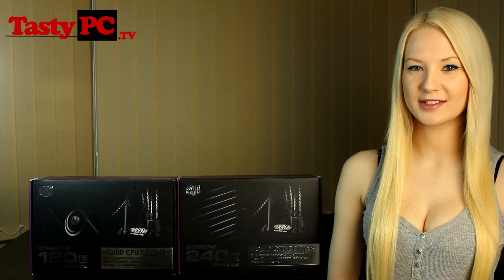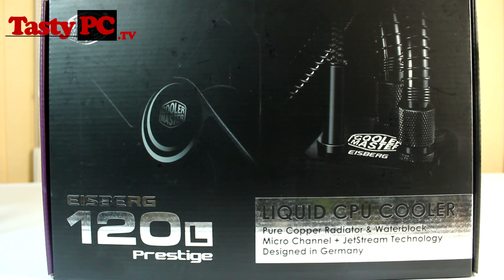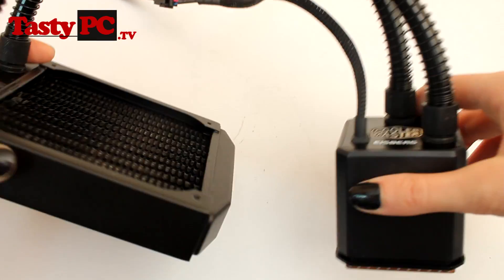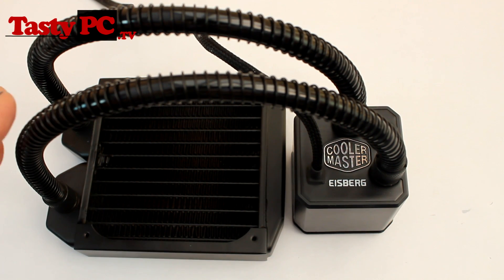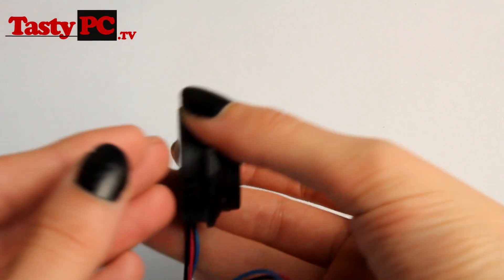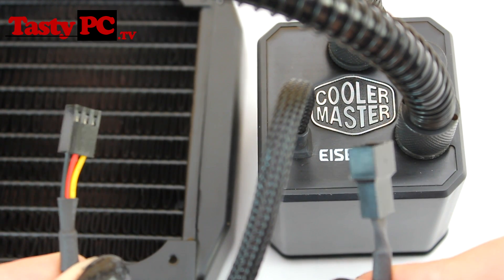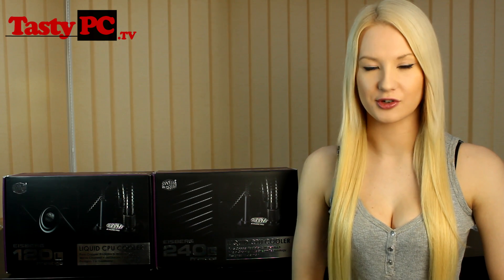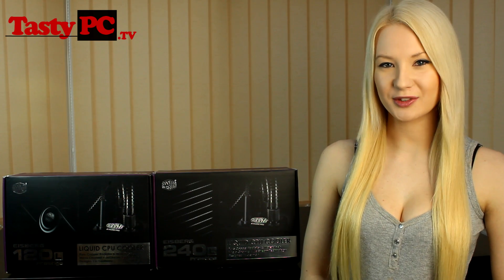Cooler Master Eisberg Prestige 120L 240L CPU Cooler Water Cooling Overview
This is my first video on the Cooler Master Eisberg CPU Cooler including the 120L and 240L. These will be released in November and will offer people an easy way into water cooling. The upgrade-ability of a full custom loop without as much hassle.

This is just a quick overview video, I will explore the positives and negatives of the Eisberg coolers in the upcoming review.

I had a large debate with everyone I know about how to pronounce "Eisberg" (German for iceberg) as at the time of filming there was no video reviews already made and I wasn't sure if I should go with "Ice-berg" or "ees-burg". I sided somewhere in between, but I know it's ice now :)